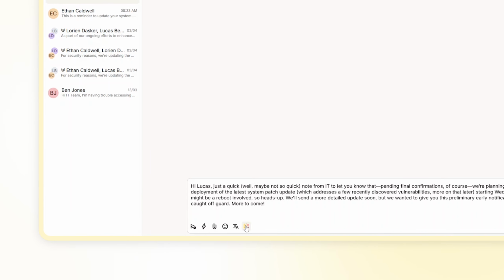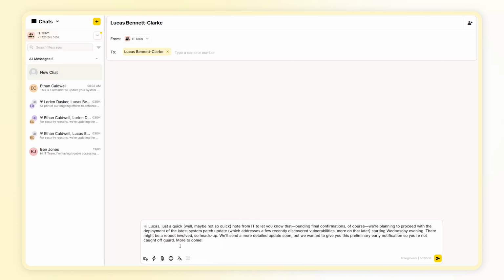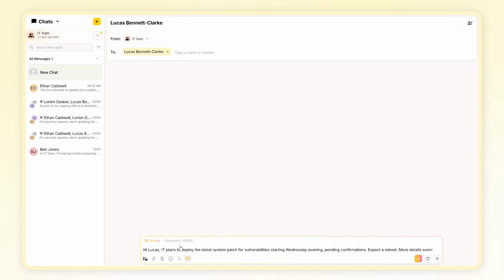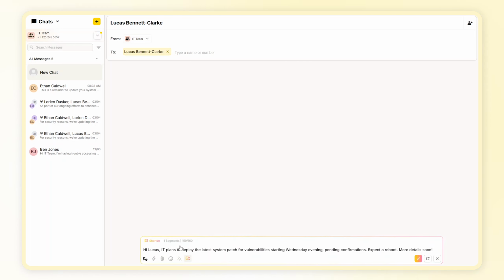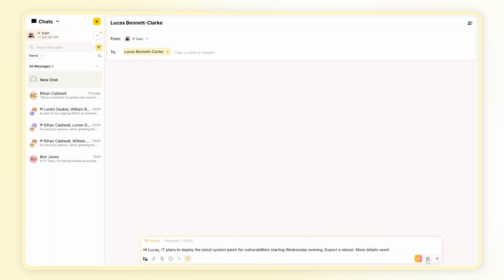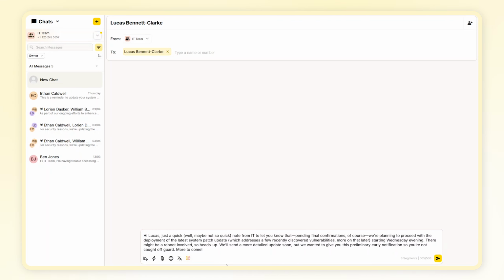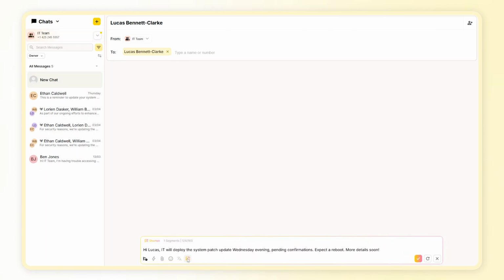AI Assist- Shorten messages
How to Shorten Messages with YakChat's AI Assist

Learn how to quickly and easily shorten your messages using YakChat’s AI Assist feature! In this step-by-step tutorial, we’ll show you how to make your messages more concise before sending — perfect for saving time and keeping your communication clear.